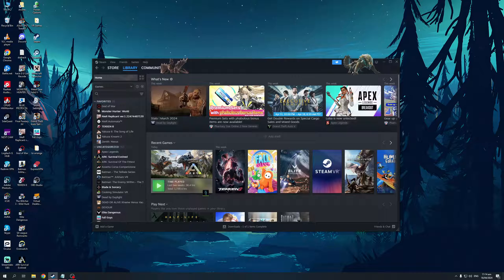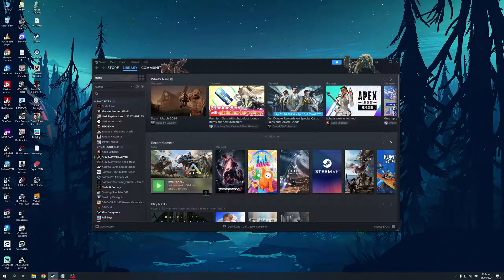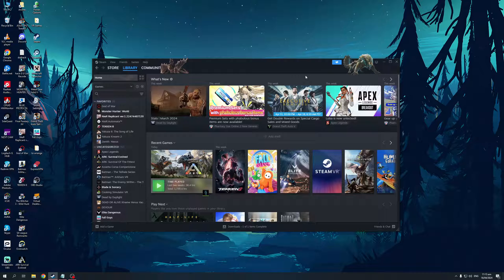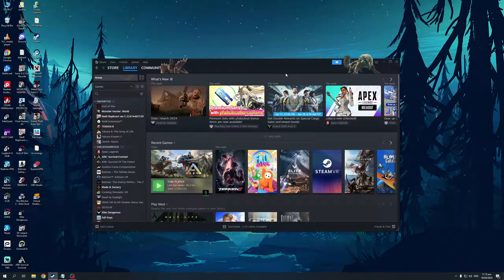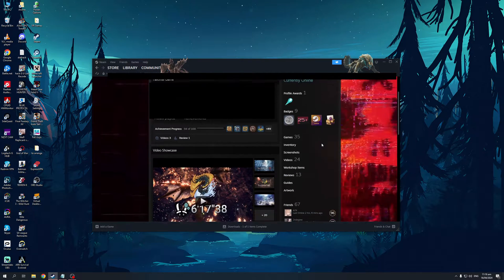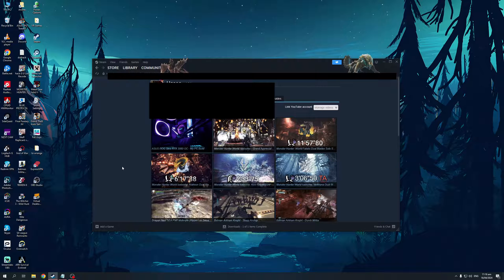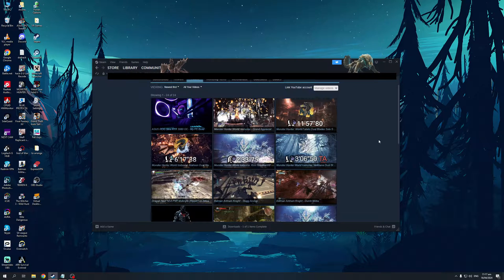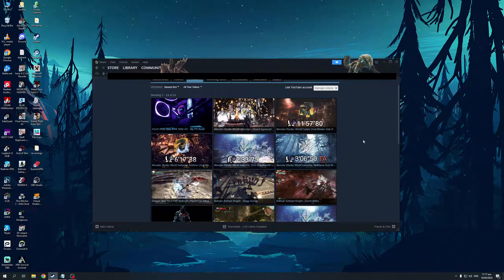How to Post a Video on Steam (Full 2024 Guide)